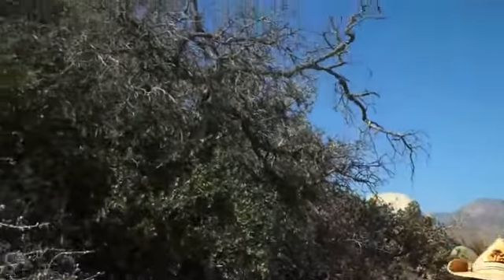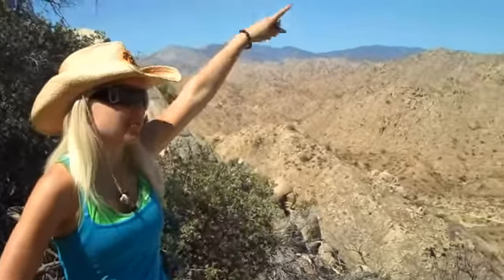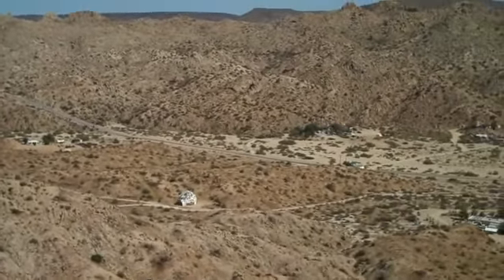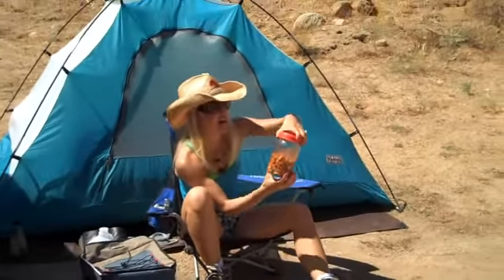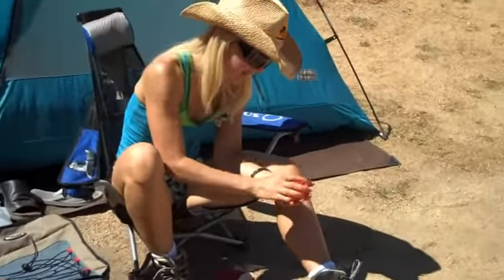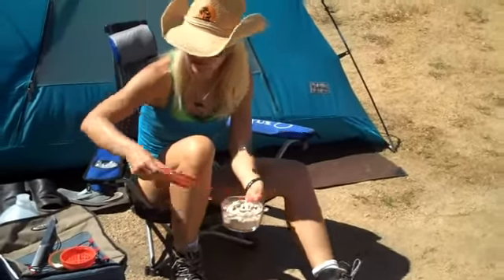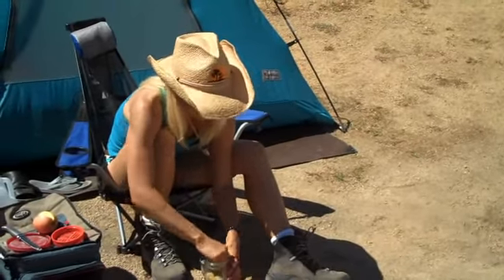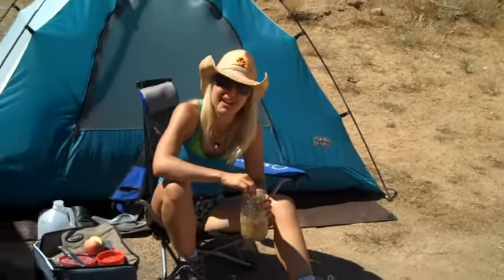Surviving the Desert the Healthy Way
Plus, you'll discover the 10 foods NOT to eat on a weight loss diet.

Today we are out hiking in the Joshua Tree area where I was born.  We really love it out here.  There was a fire that came through here a few years ago, but the desert has started to regenerate and there is live coming back.

I grew up here and as a matter of fact, this is my backyard.  We have a house is down in the valley and this is a wonderful place to come back to and enjoy.

We just got back from our hike and we got a great workout in too!

I'm going to show you a quick breakfast that I make all the time.  I'm using all of the ingredients that I use in the Easy Veggie Meal Plans.  We're going to start out with almonds, protein powder and fruit.

I have a protein mix that I prepared earlier and brought along with me.  I use rice protein powder, a green super food powder with a little bit of strawberry kiwi flavor, some cinnamon, pecans and cacao nibs.  You can also add some nutmeg and even pumpkin spice for a really great flavor which you can use in smoothies or protein treats too.  Add the protein powder mix in with the almonds.  Next, add banana and apple slices.  Since its for 2 people, I am using a whole banana and apple, but if it would be just for me, then I would only use about a half.  You can use any kind of fruit that you like for your own.

Add a little bit of water and mix it up so it ends up to be the consistency of a thick cereal.  I have a great high energy breakfast with only a small amount of preparation needed.

I hope you enjoyed this.  For more meals like this to help you stay lean and lose weight, please check out my recipes